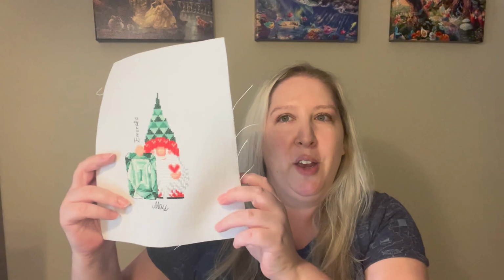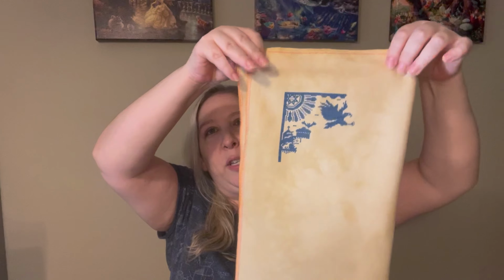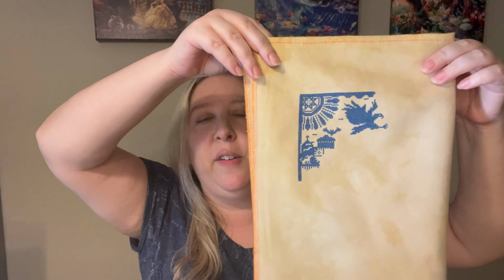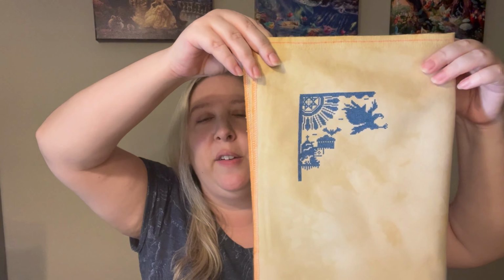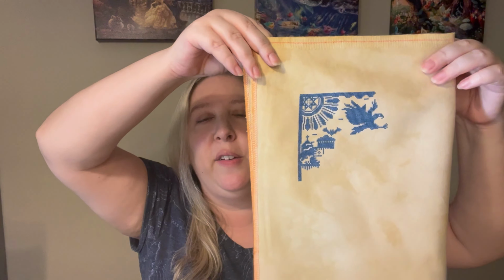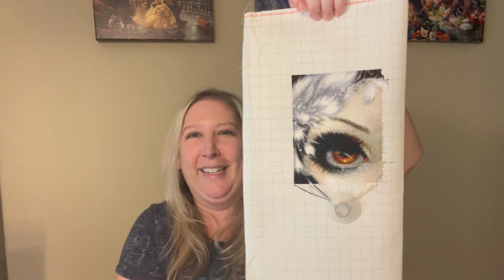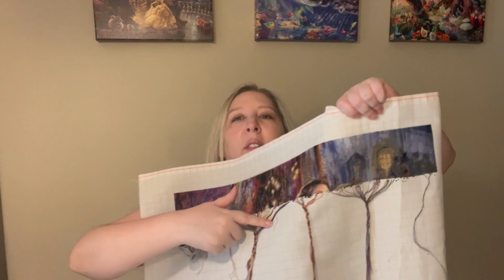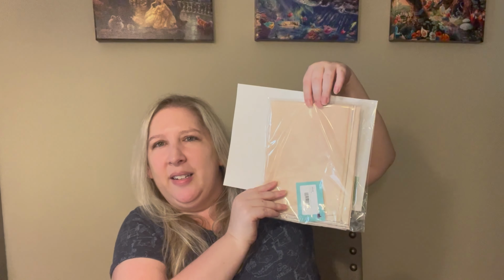Flosstube 25: May update - finished one Halloween piece and started another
Hello everyone and welcome to Flosstube number 25 and my May update.

New Start and Finish
May Birthstone Gnome by Soda Stitch. 28 count Monaco using all called for DMC. I did sub out the white for CXC white

New starts
You Belong to Me by Long Dog Samplers. 40 count verdal in the color Gold Rush by Bestitchme. DMC 3840
Celebrate Summer by Madam Chantilly. 40 count verdal in the color April Showers by Bestitchme. Called for colors mix of DMC and CXC
Witches Hallow by Autumn Lane Stitchery. 32 count lugana in the color Rubious by Under the Sea Fabrics. Called for colors mostly CXC

Finish
Celebrate Halloween by Madame Chantilly. 40 count verdal in the color Bronze Age by Bestitchme

Twisted Rainbow Sampler by Northern Expressions Needleworks. 28 count black lugana. DMC
Alternative Reality by Josephine Wall charted by Heaven and Earth Designs. 18 count aida. All called for DMC
Halloween Quaker by Lilas Studio. 40 count verdal in the color Tsunami by Bestitchme. All called for classic colorworks
Pop-up store Café by Soda Stitch. 40 verdal in the color Sand Dollar by Bestitchme. All called for DMC
Faces of Faery 193/White Swan by Jasmine Becket Griffith. 16 count aida. All called for DMC